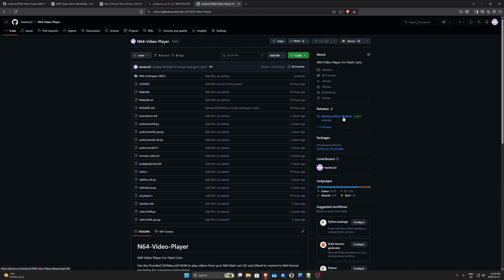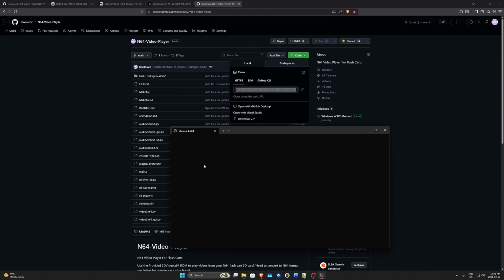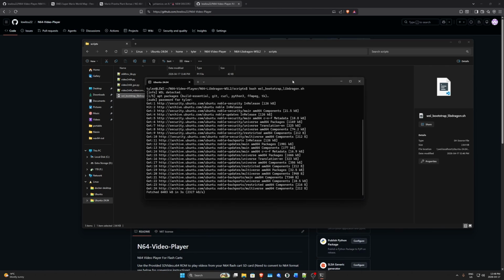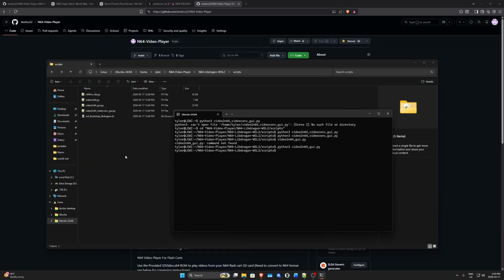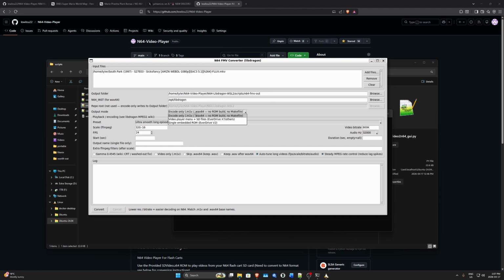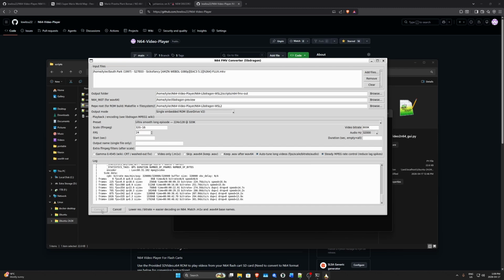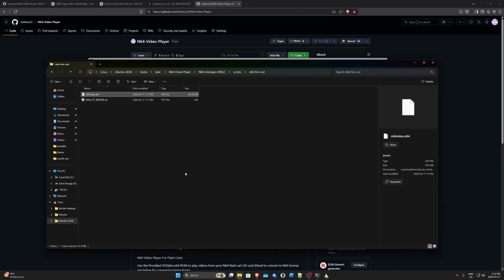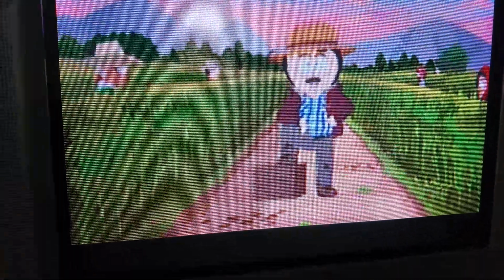Play Video Files on your N64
**My bad with the audio in this video **

In this video, I'll show you how to play your own video files and movies on a real N64 console!

Playable formats from SD:
.Mp3
.Wav
.M1V + .Wav64
.M1V + .Wav
H.264 + .Wav64
H.264 + .Wav

Compile a ROM to play videos on your N64 with the libdragon Library !  OR  Convert video files without libdragon and use provided ROM to play media files from SD card

cd "N64-Video-Player/N64-Libdragon-WSL2/scripts"

Youtube cut the video for copyright ;P